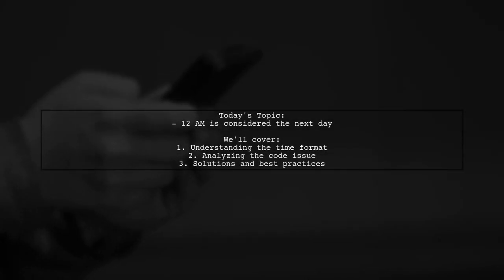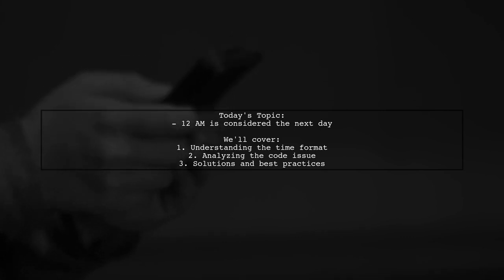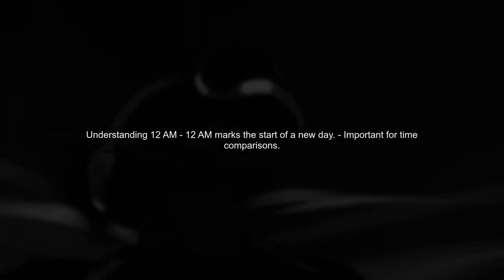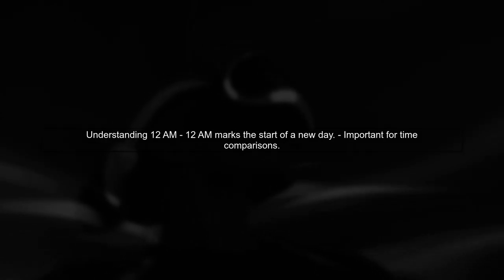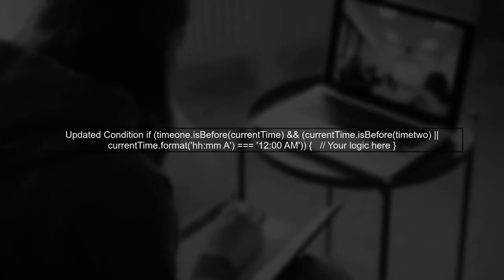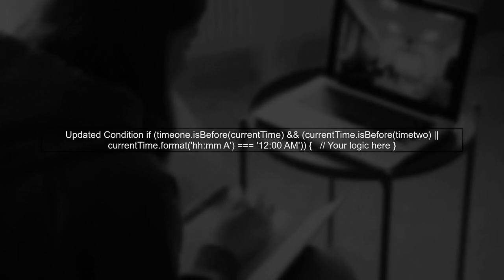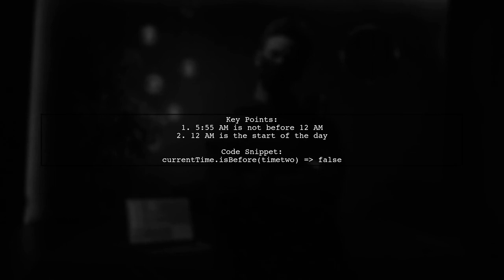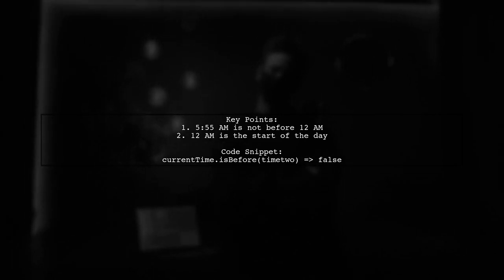Why 12 AM is Considered the Start of the Next Day: Explained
Have you ever wondered why we consider 12 AM as the beginning of a new day? In this video, we delve into the history and reasoning behind this seemingly arbitrary time. From ancient timekeeping practices to modern conventions, we’ll explore how cultures around the world have shaped our understanding of midnight and its significance. Join us as we unravel the fascinating story behind this daily transition and its impact on our lives.

Today's Topic: Why 12 AM is Considered the Start of the Next Day: Explained

Related to: 12am, startofthenextday, midnight, timekeeping, dailycycle, #24-hourclock,